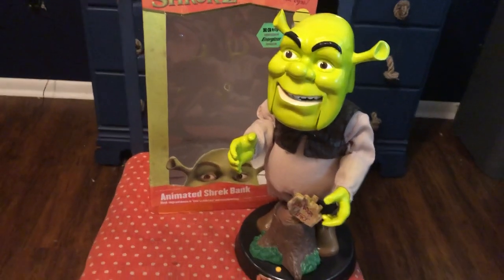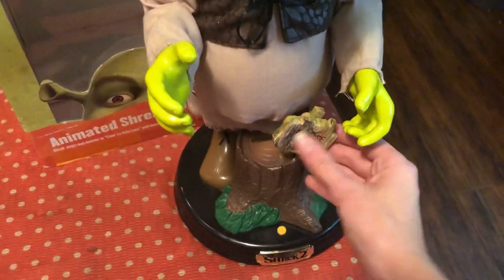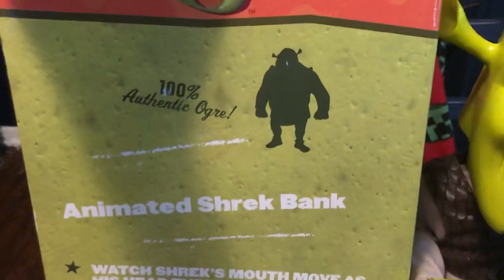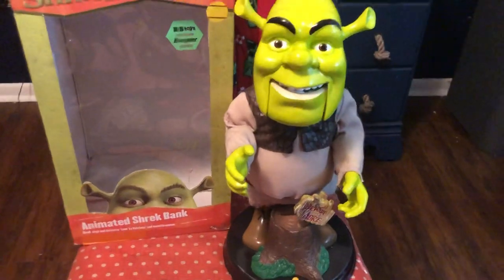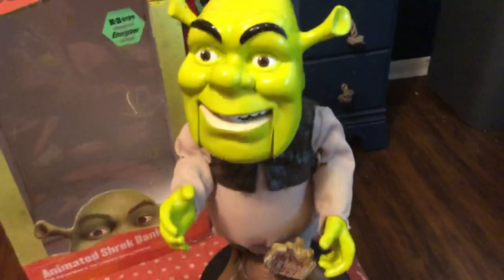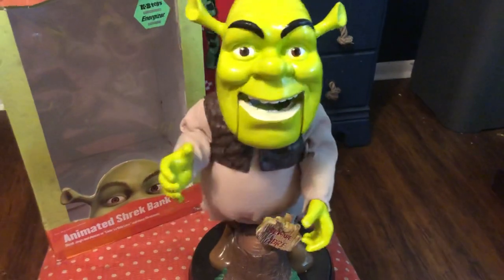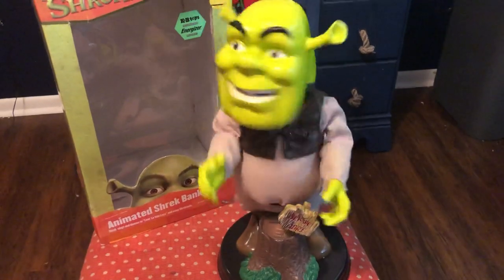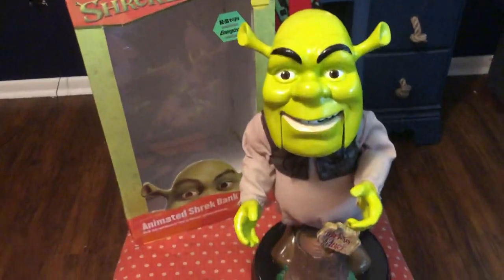Gemmy animated pop culture Animated Shrek bank